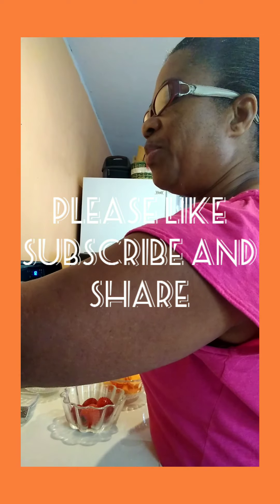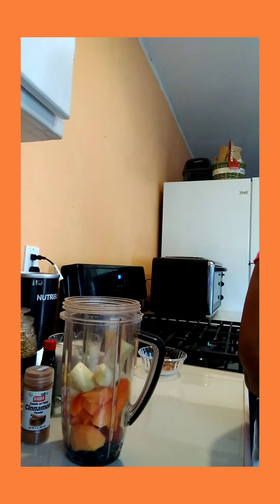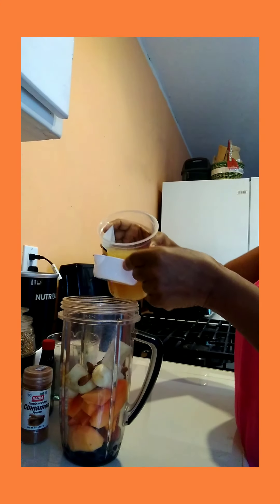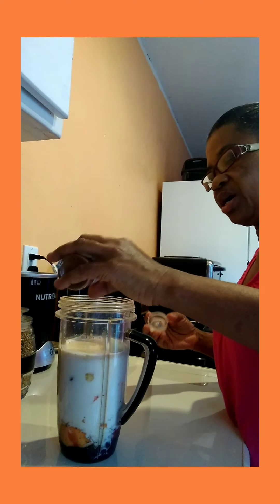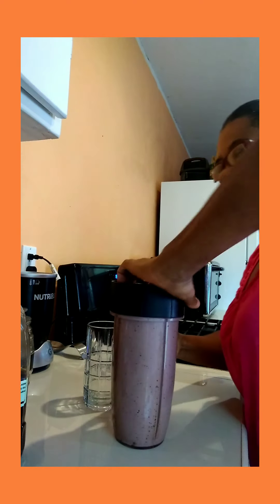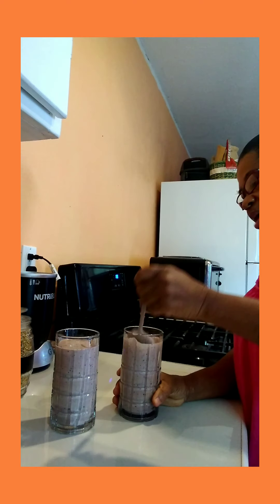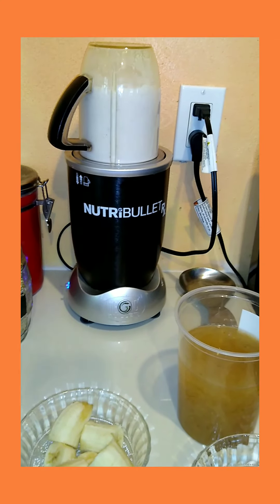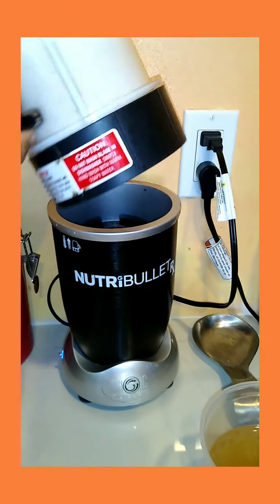Strawberry 🍓 blueberry smoothie 😋